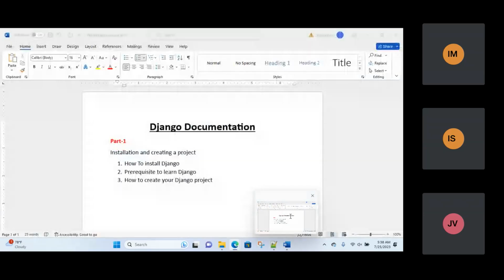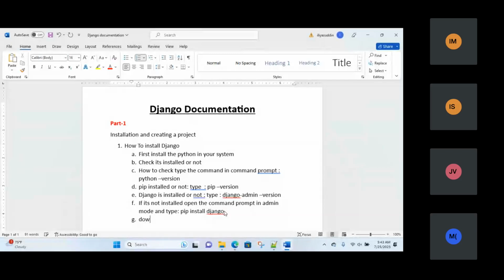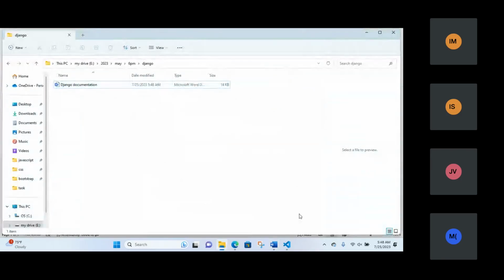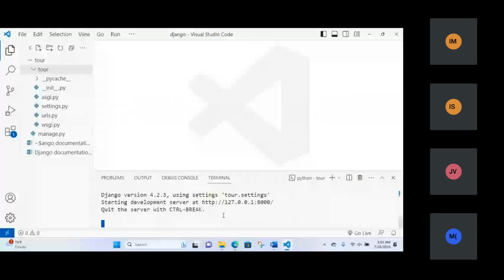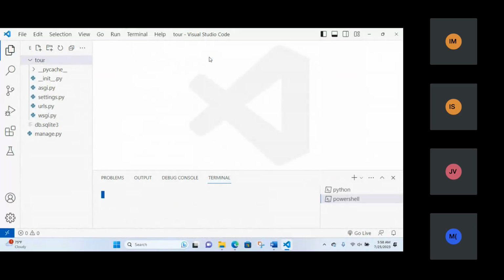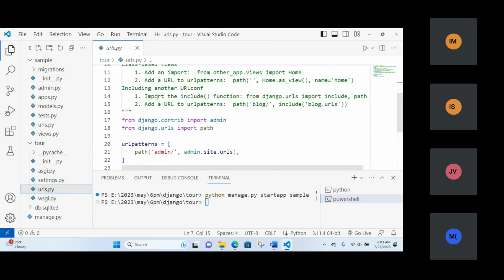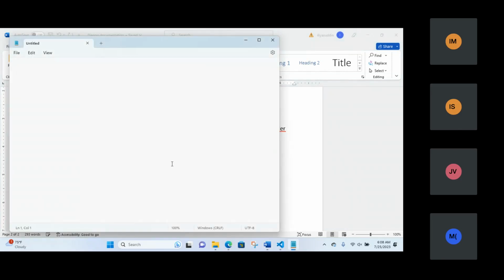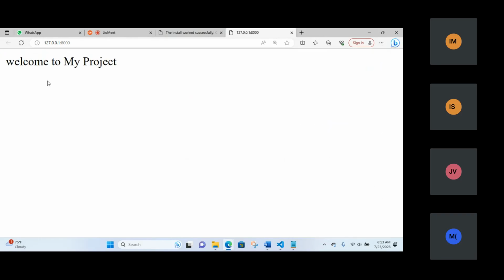#1 Django installation | Django by ilyas sir | Django creating project and app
Django from basic to Advance level all steps with no step skips
Welcome to "Getting Started with Python Django: A Comprehensive Tutorial"! In this tutorial, we will introduce you to the powerful Python web framework, Django, and guide you through the process of creating your own web applications. Whether you're a beginner or an experienced Python developer, this tutorial will provide you with everything you need to know to get started with Django and start building high-quality web applications.

Throughout the tutorial, we will cover various concepts, including setting up the Django environment, creating a new Django project, managing databases with Django models, handling URL routing, designing dynamic views with templates, and integrating Django's built-in authentication system. With practical examples and step-by-step instructions, you'll gain confidence in using Django to develop robust and scalable web applications.

Why choose Django? Django offers a clean and efficient approach to web development, allowing you to build complex web applications quickly. With its powerful features like ORM, authentication, and caching, Django simplifies the development process and enables you to focus on building functionality rather than dealing with low-level details. Additionally, Django follows the MVC (Model-View-Controller) design pattern, ensuring the separation of concerns and maintainability of your code.

Key topics covered in this tutorial:
- Setting up the Django environment and creating a new project
- Understanding Django's MTV (Model-Template-View) architecture
- Creating models to define database structure and relationships
- Using Django's built-in administration interface for effortless content management
- Designing dynamic templates and rendering views
- Implementing URL routing for handling different requests
- Integrating user registration and authentication using Django's authentication system
- Leveraging Django's template tags and filters for efficient HTML rendering
- Optimizing your Django applications for performance and scalability
- Deploying Django applications to production servers

Whether you aspire to become a professional web developer or simply want to expand your Python skills, this comprehensive tutorial is the perfect starting point to master Django. By the end of this course, you'll have the necessary knowledge and confidence to create your own feature-rich web applications with Django.